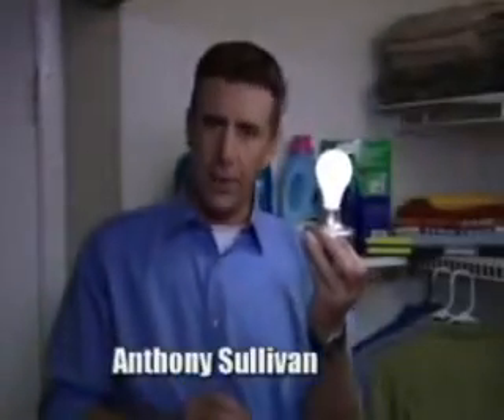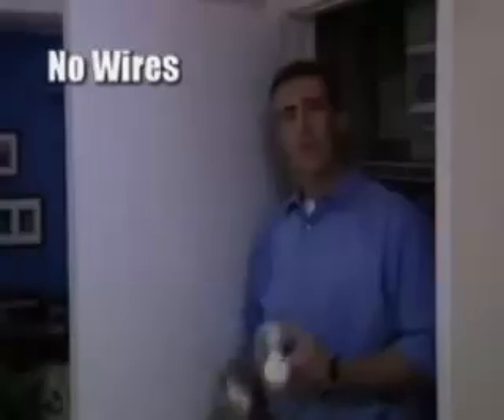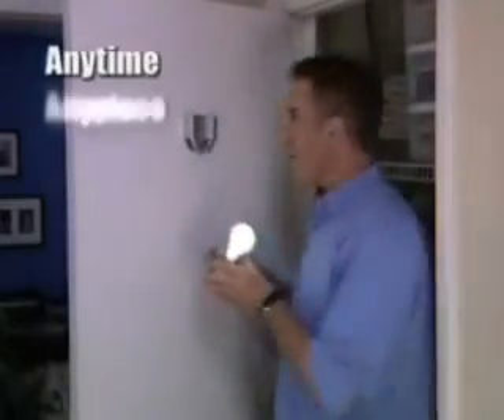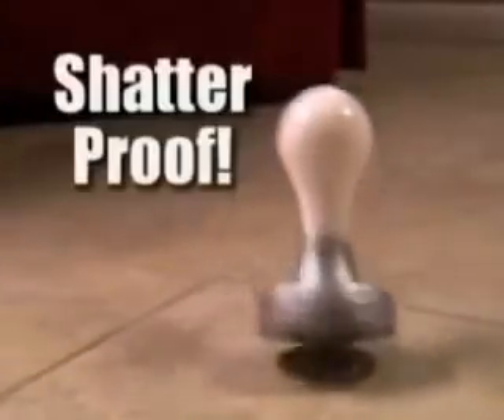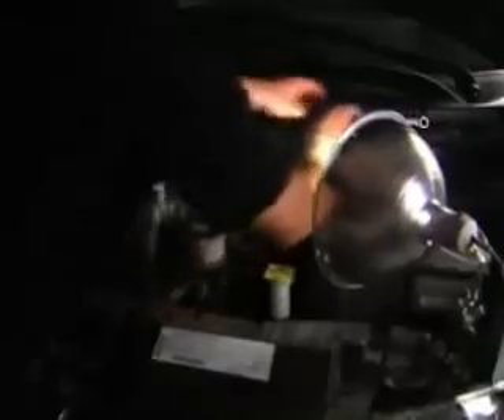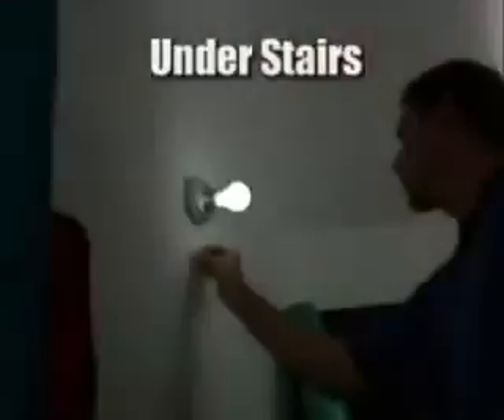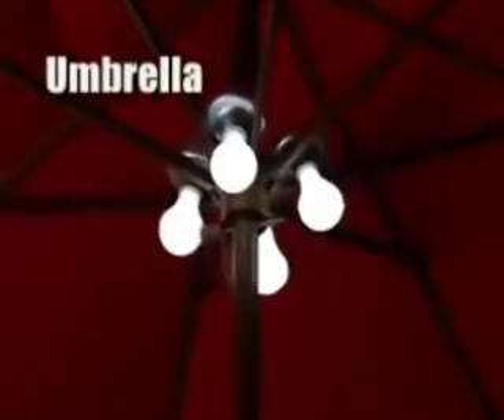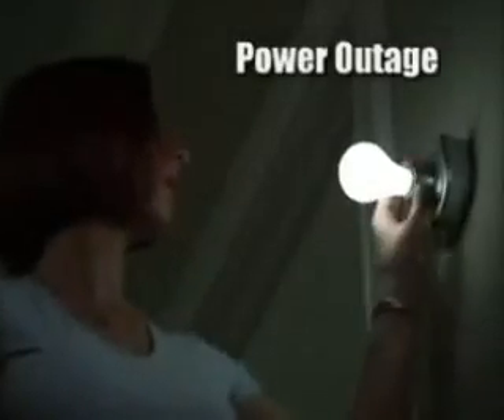Ampoule sans fil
Commander par Téléphone au 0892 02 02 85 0,34 €/mn

Contenu du colis :

    - 1 Ampoule sans fil portable

Voici l'incroyable ampoule sans fil qui s'installe n'importe où !

Il ne nécessite aucun câblage ou électricien pour l'installation.

Fourni un éclairage chaque fois que vous en avez besoin!

Il suffit de coller la base, puis faire glisser cette ampoule révolutionnaire.

Aussi simple que ça, il permet d'éclairer vos placards, escaliers et partout où vous avez besoin de lumière.

Utilisable à l'extérieur, pour fournir l'éclairage en soirée, elle est également portable.

Il suffit de faire glisse l'ampoule de sa base.

Idéal lorsque vous avez besoin de transporter la lumière.

Caractéristiques :

    - Conception enfant en toute sécurité
    - Reste froid au toucher
    - S'installe en quelques secondes
    - Fonctionne avec 4 piles AA (non incluses)
    - Apportez de la lumière partout
    - Aucun outil, pas de fil